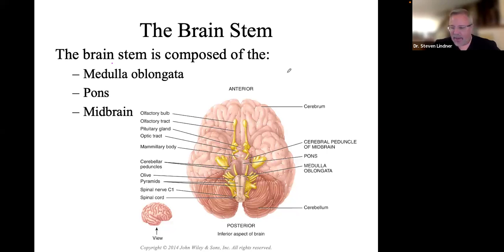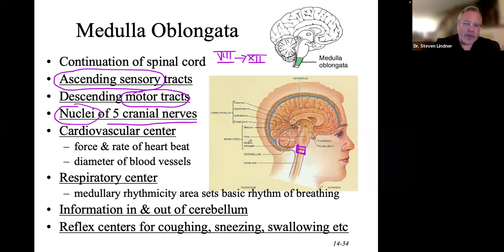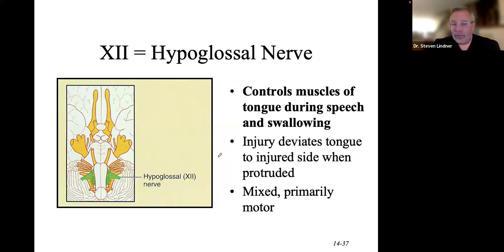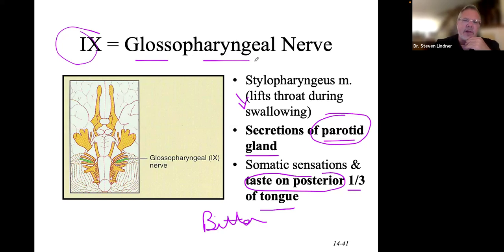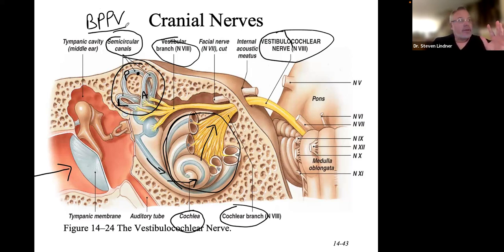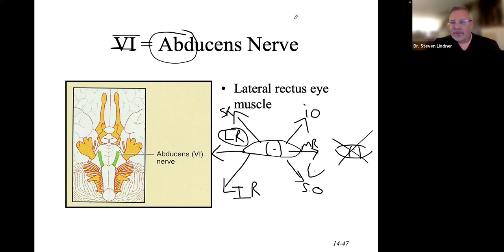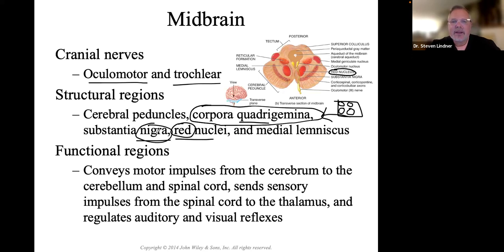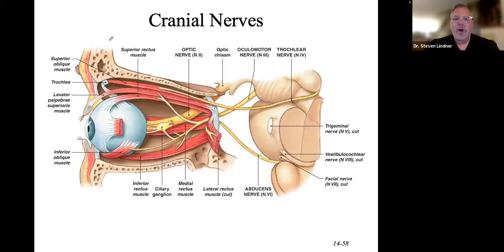Brain- Brain Stem- Medulla, Pons, Midbrain and related Cranial Nerves